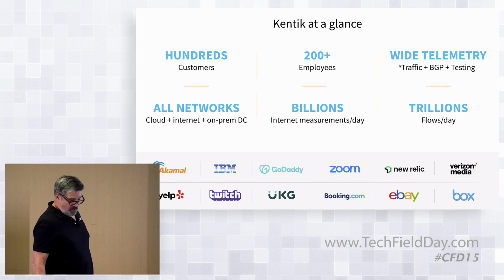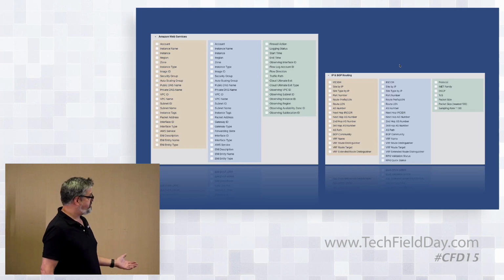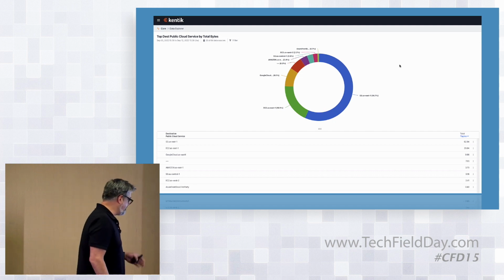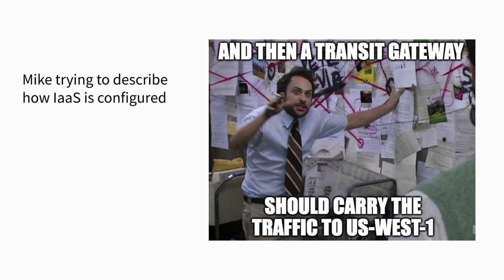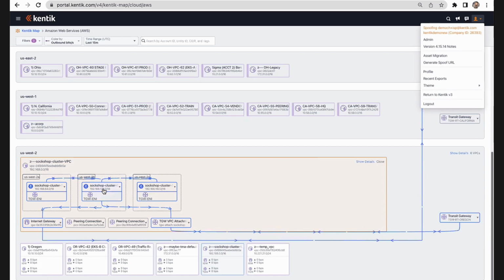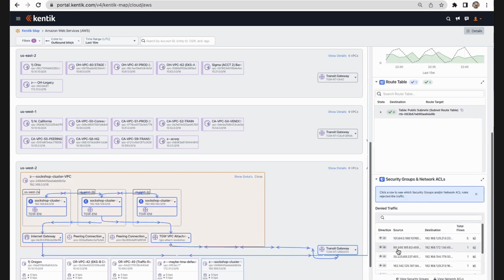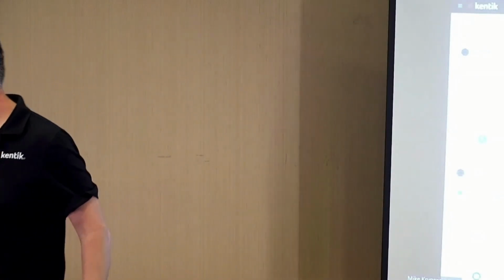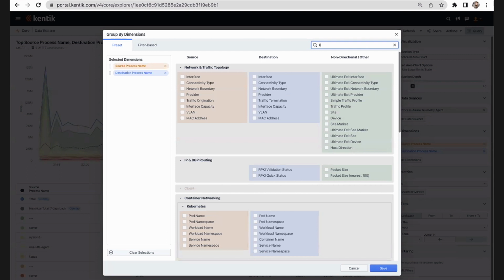Using Kentik Network Observability to Uncover Hidden Costs in Public Cloud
The Kentik Network Observability platform handles enriching data to give much needed context to network flow data. We do this at scale, in near-real-time, for all networks whether, it’s AWS, Azure, GCP or Private Cloud. Mike Krygeris discusses some recent examples of how Kentik was able to help identify traffic that was costing customers massive amounts of money without providing any value.

Presented by Mike Krygeris, Solutions Engineer, Kentik.

Recorded live in Silicon Valley on September 21, 2022 as part of Cloud Field Day 15. for more information.